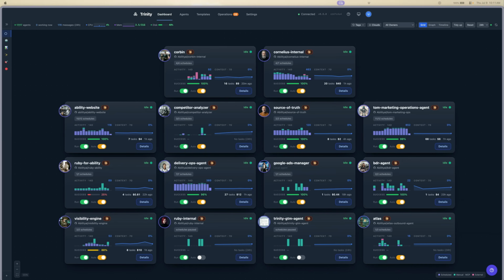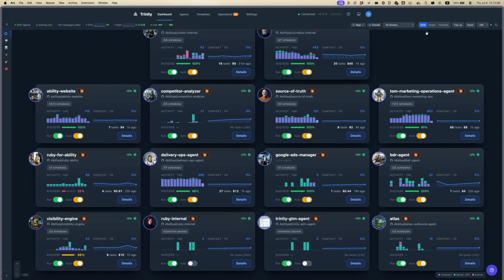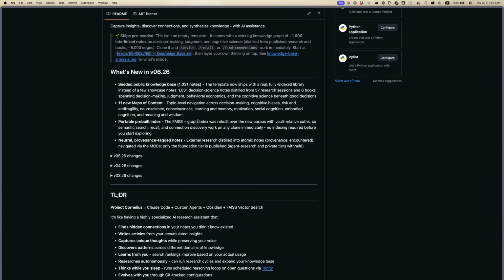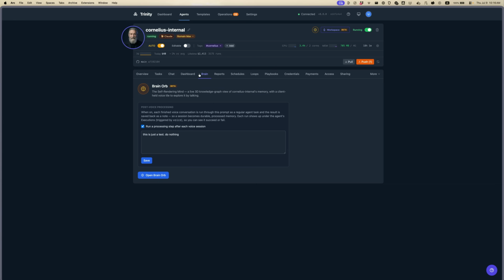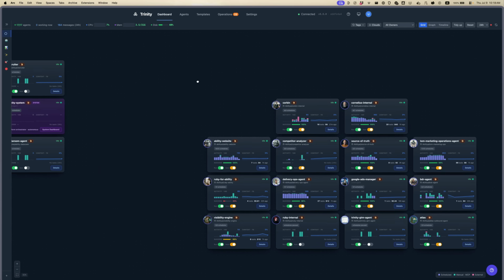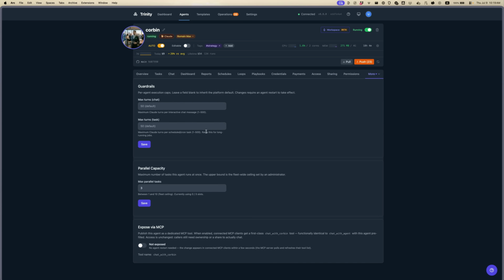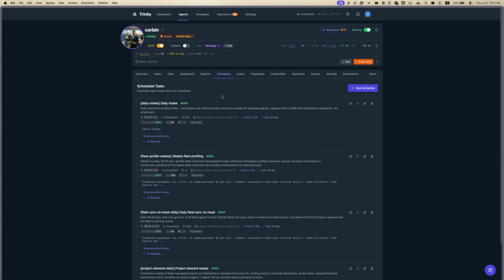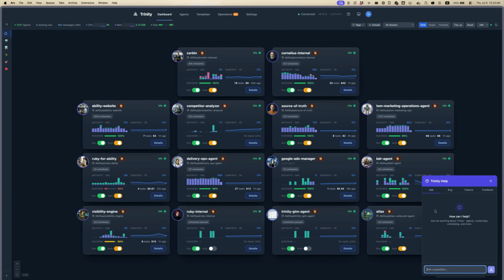Trinity v0.8 Release: New Grid Dashboard, Cornelius Brain Integration, Guardrails & Reporting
This episode reviews Trinity v0.8, a major release with significant UI, core functionality, and UX updates. It introduces a new grid-based dashboard view for arranging agents into org structures with zoom, grouping, analytics, context consumption and success metrics, and autonomy controls, while noting the old dashboard will likely be dropped next release. The update tightens Cornelius integration by default-installing a Cornelius agent in new instances and adding the Brain Orb interface to manage and inspect the knowledge base (topics, tensions, hubs). Other UI changes include an improved Overview tab with schedule performance and charts, a merged Chat/Sessions experience with two conversation modes, and Brain tab options for post voice-session executions. Backend improvements include stronger loop guardrails (cost budget, deadline, doom-loop detection), access and public sharing updates (model configuration, file sharing, voice replies for Slack/Telegram), MCP exposure per agent, standardized reporting via an MCP tool, schedule webhooks, plus reliability and security enhancements, a setup wizard, and links to docs and weekly workshops.

00:00 Trinity 0.8 Overview
00:17 New Grid Dashboard
01:34 Cornelius Integration
02:35 Brain Orb Knowledge View
03:07 UI Tabs Refresh
03:55 Loop Guardrails Upgrades
04:34 Access and Sharing
05:51 Settings and MCP Exposure
06:26 Reports and Playbooks
07:08 Schedules and Webhooks
07:43 Reliability and Security
08:08 Setup Wizard and Wrap Up